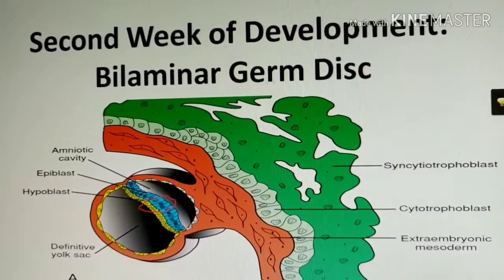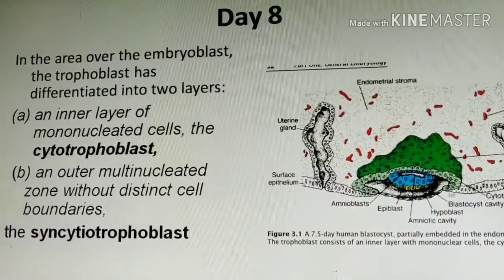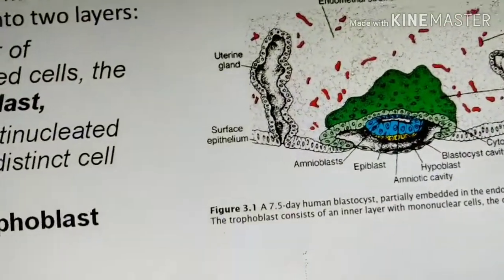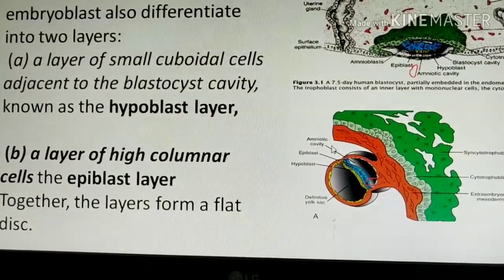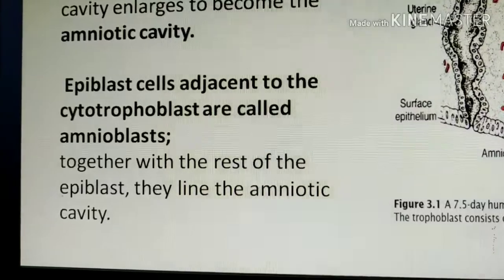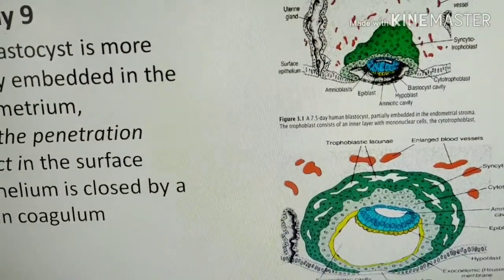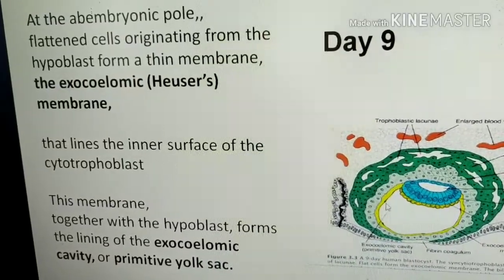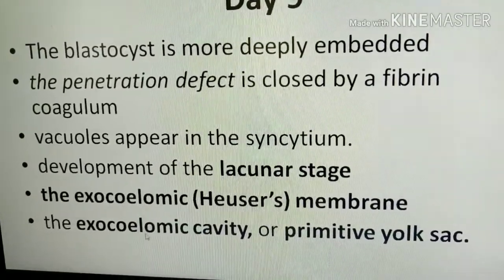Lecture on 2nd Week of Development